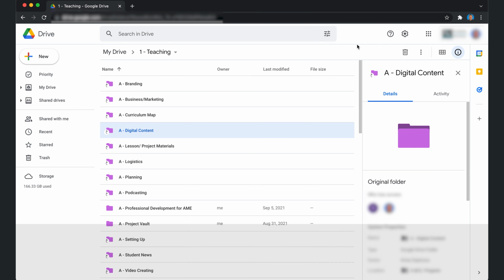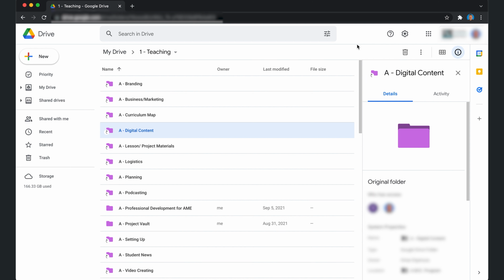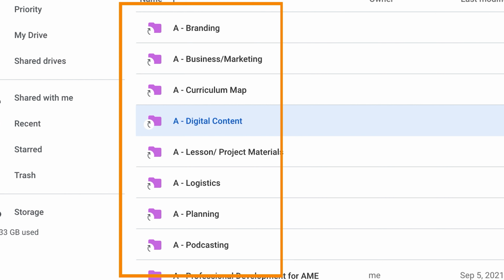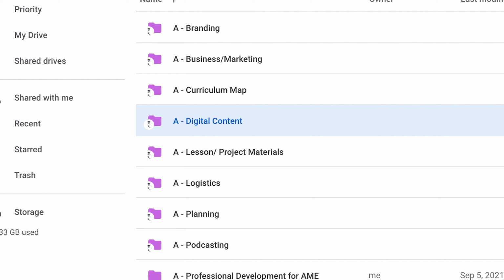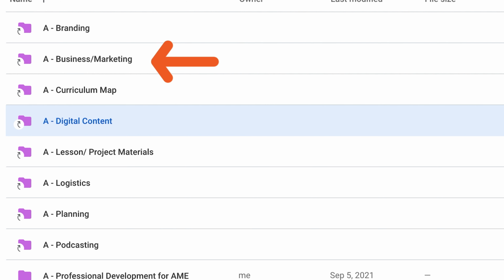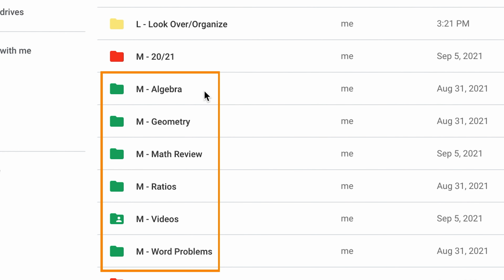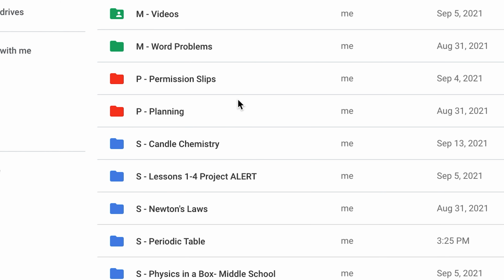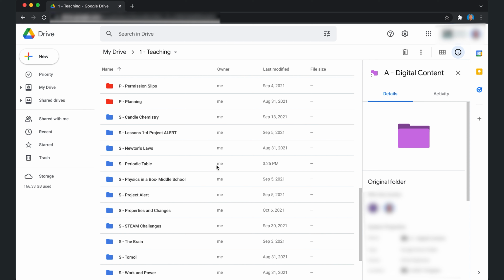How to Organize Google Drive for Teachers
Let's be honest, organizing Google Drive can be a nightmare!

Do you wish there was a simple way to organize your Drive that won't take so much time?

In today's video, I'm going to share how to organize Google Drive for Teachers and students!

~About Me~
My name is Omar Espinoza, and I am a Middle School teacher in Oxnard, California. I am teaching the first Arts, Media, and Entertainment (Multimedia) classes at my school and district. Being able to incorporate what students are learning in their core subjects, and strengthening those skills is what makes teaching worth it.